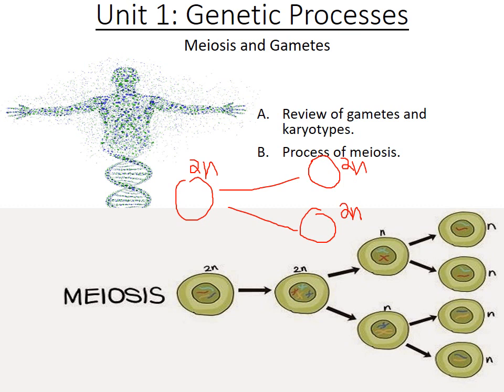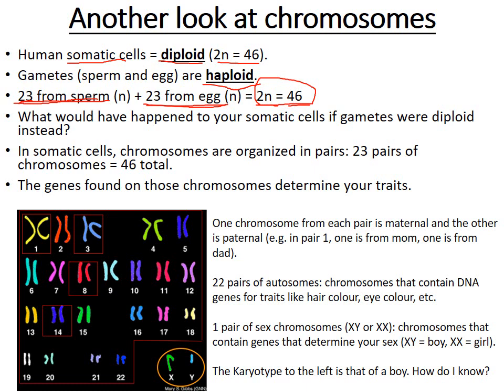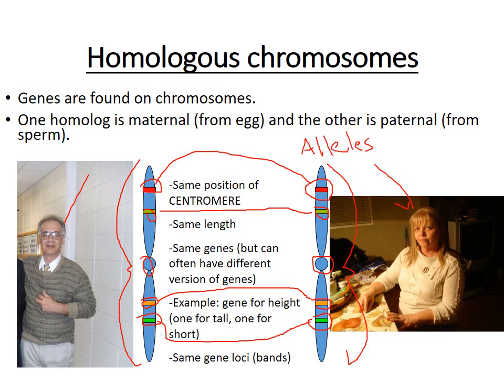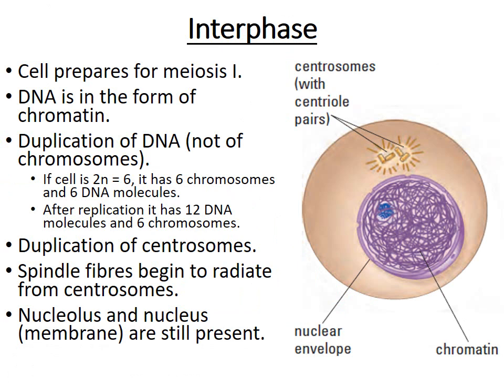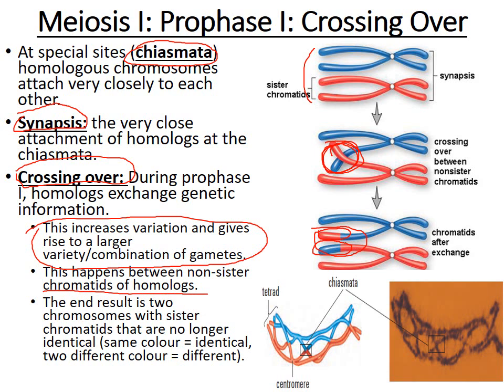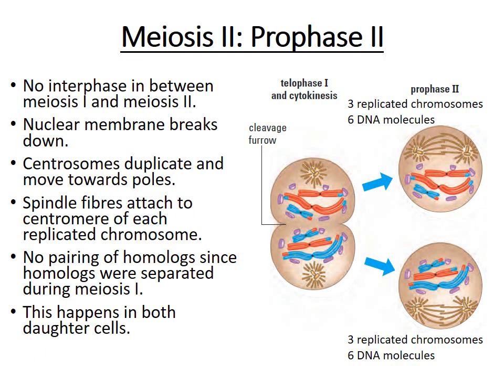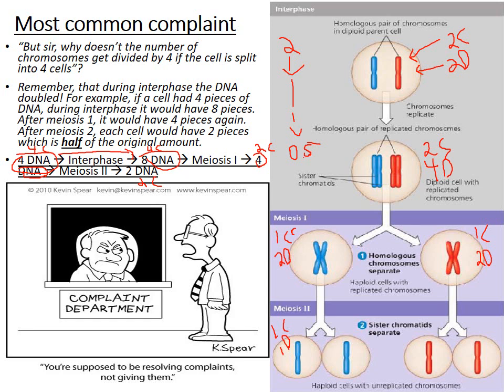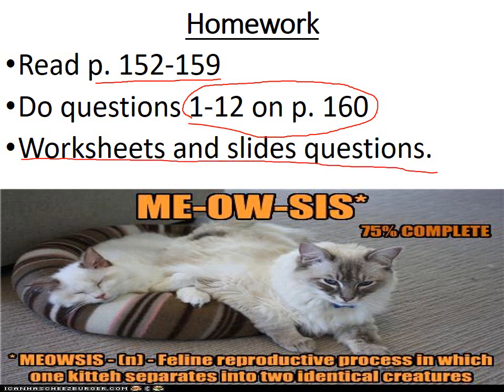meiosis lesson part 1